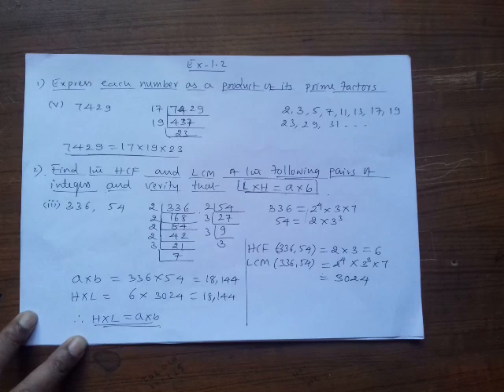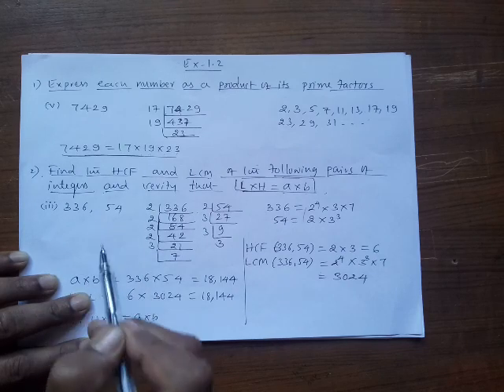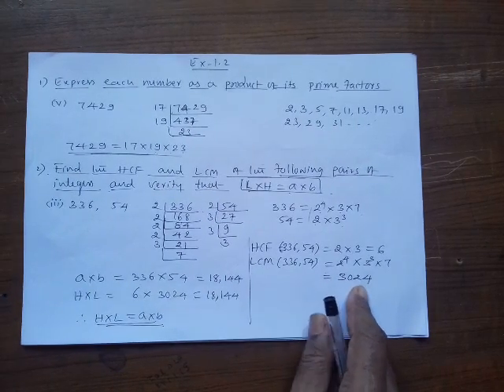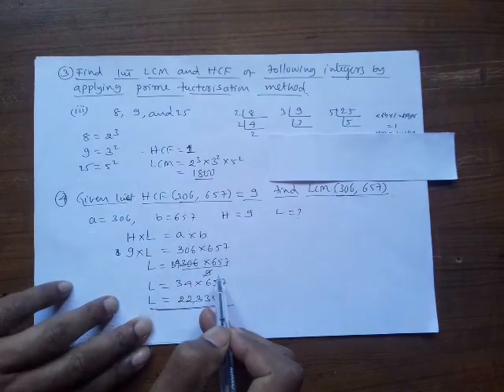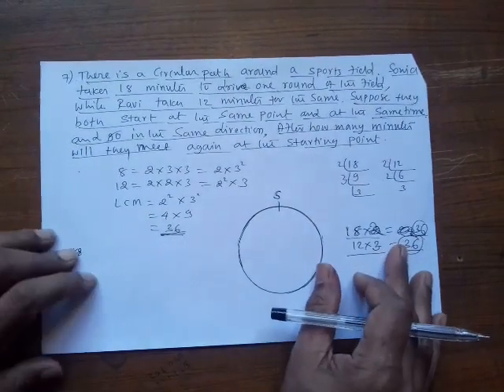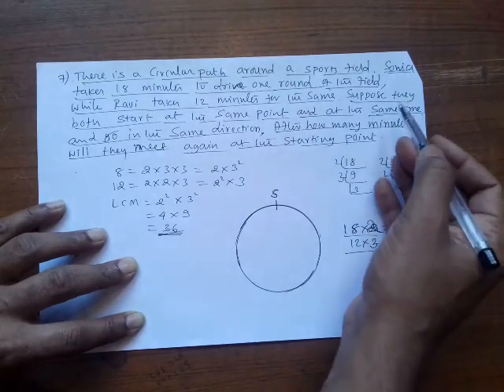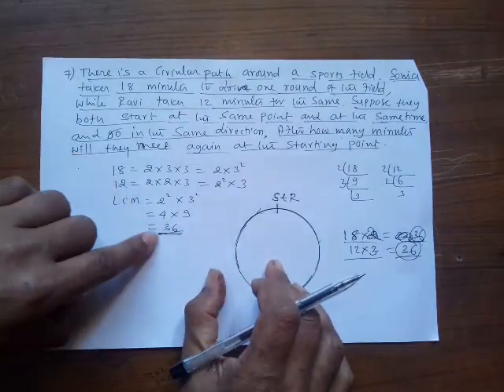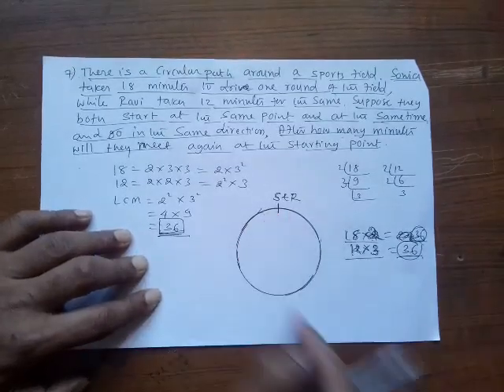Real numbers V